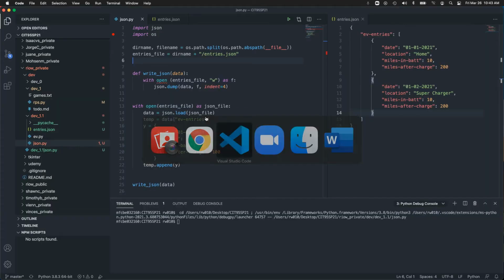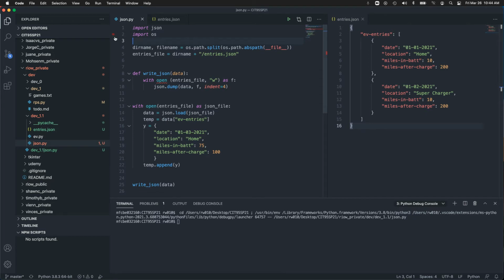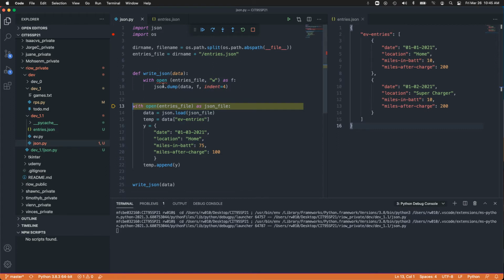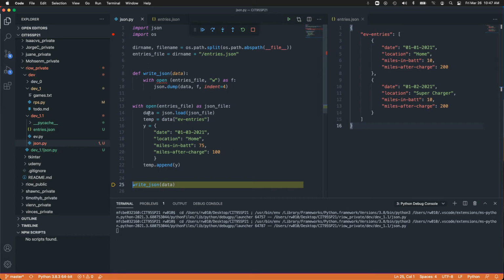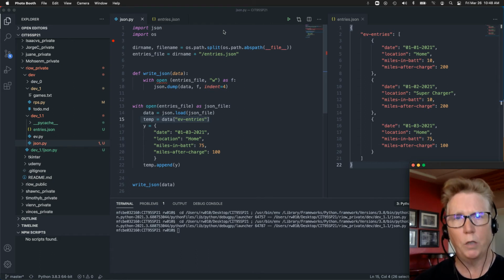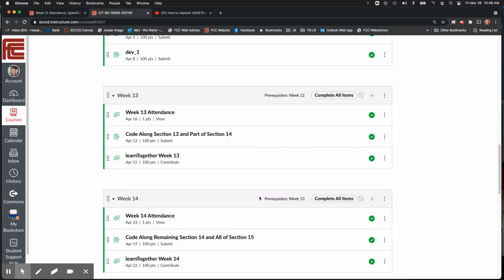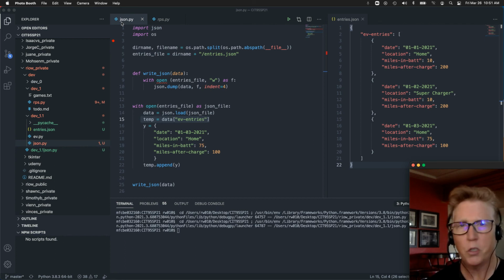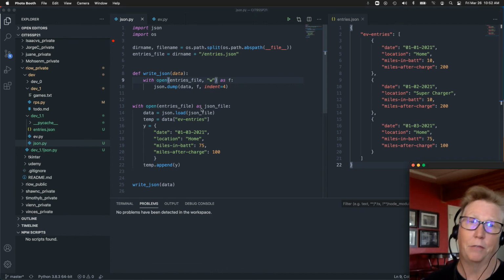CIT95SP21 - Week 12 Attendance